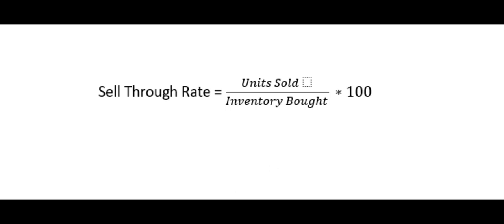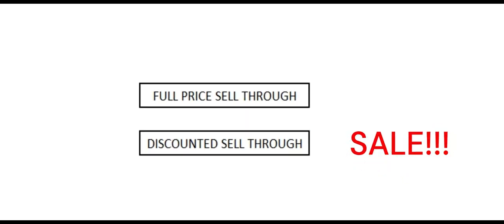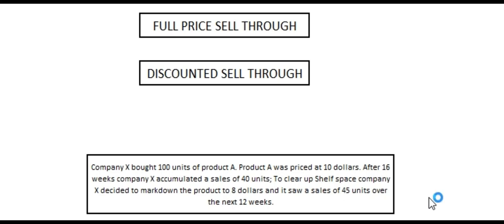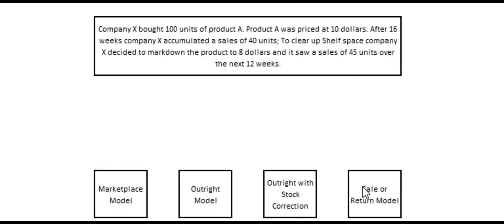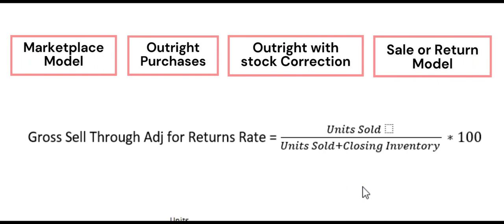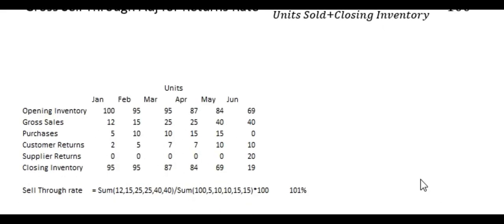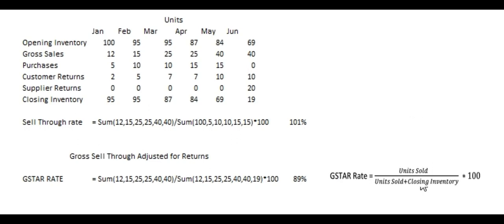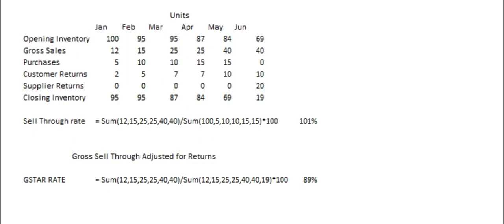Inventory Sell Through. Merits and demerits. GSTAR Rate.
In this video, I talk about sell through rate in retail. It's fallacies and introduce a new metric called GSTAR rate, which is more effective across domains.